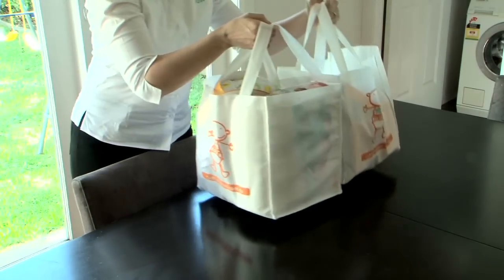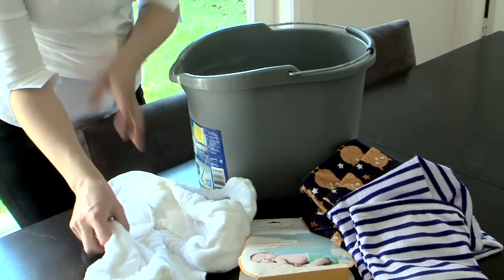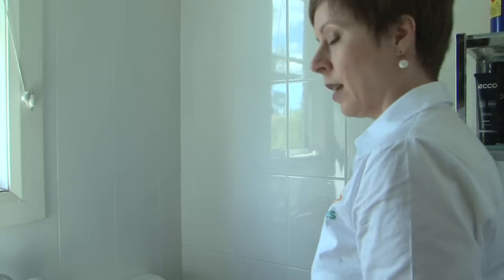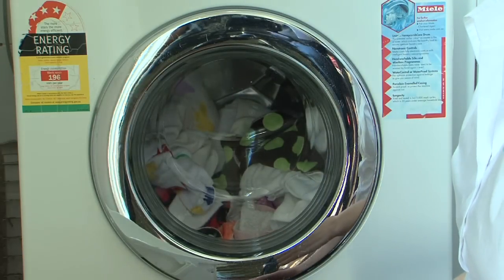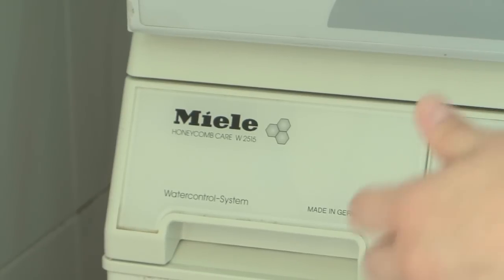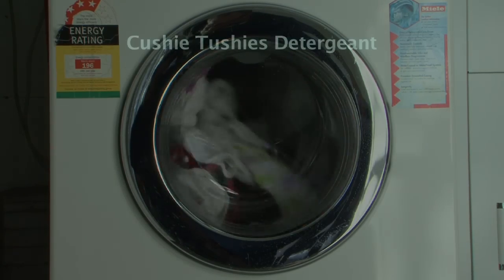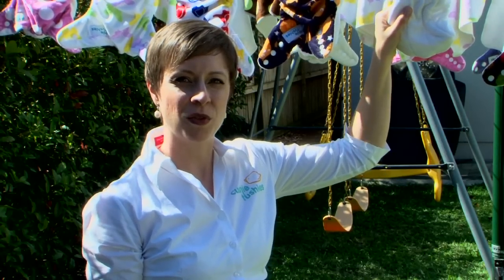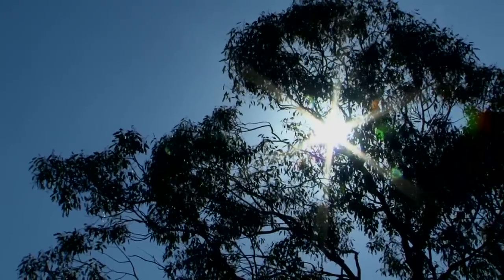How to Care for your Cushie Tushies Cloth Nappies once you get them and your baby home.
You have done your research and had a great time shopping but now it is time to start using your Chameleons by Cushie Tushies which brings up a lot of questions on how to wash them, what to wash them in and how to get them dry. This video will help explain how to care for your new Nappies / Diapers, I hope you find it useful!